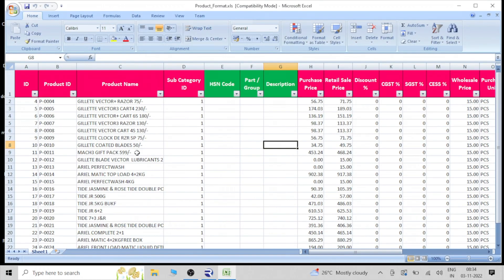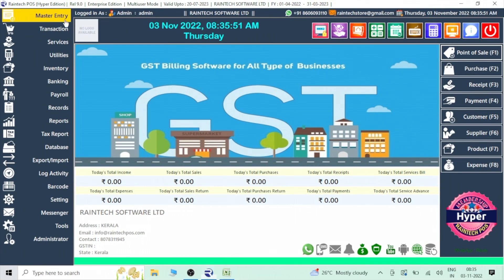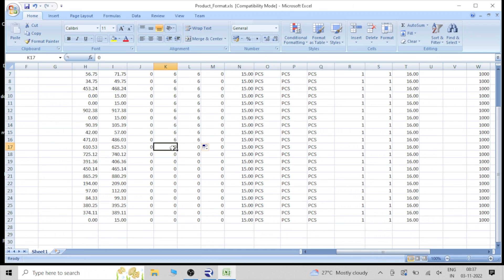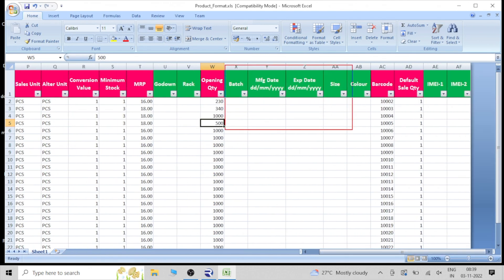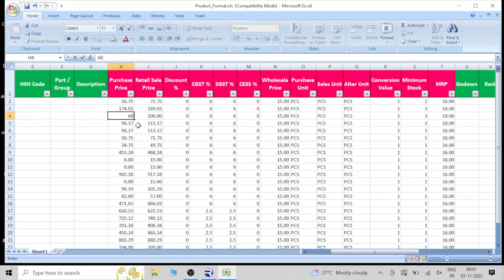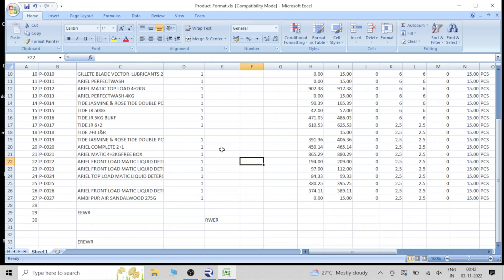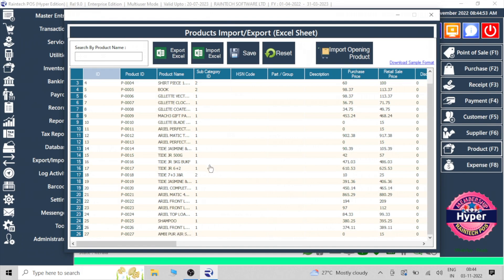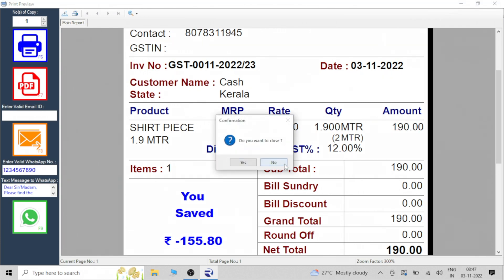VERY SIMPLE BILLING SOFTWARE - HOW TO ADD PRODUCTS- English Video